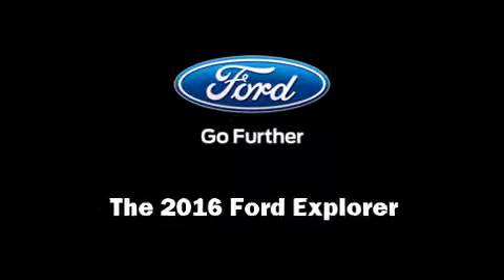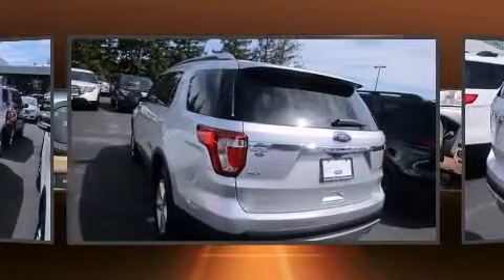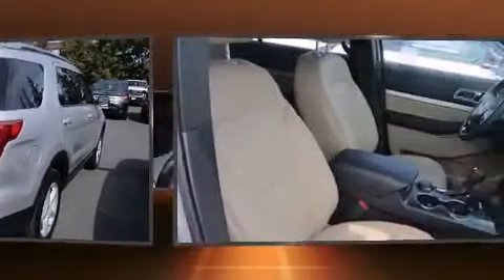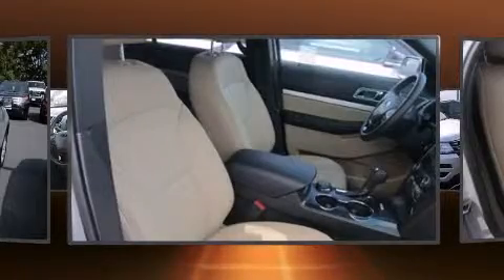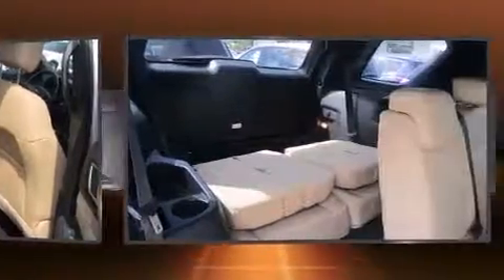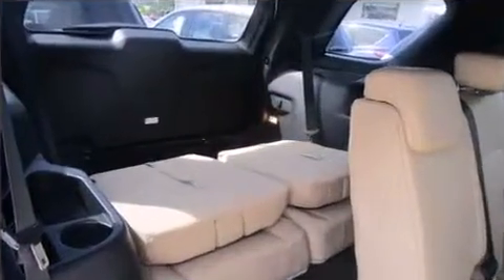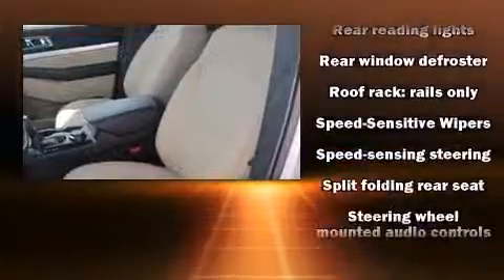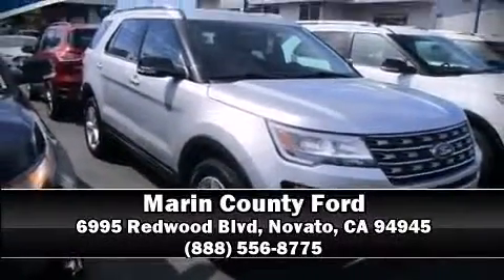2016 Ford Explorer XLT in Novato, CA 94945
Introducing the 2016 Ford Explorer. A 3.5 liter V-6 engine pairs with a sophisticated 6 speed automatic transmission, and for added security, dynamic Stability Control supplements the drivetrain. Four wheel drive allows you to go places you've only imagined. Top features include power windows, 1-touch window functionality, a tachometer, power front seats, tilt and telescoping steering wheel, turn signal indicator mirrors, an overhead console, and remote keyless entry. Third row seats provide an even greater maximum passenger capacity. Ford ensures the safety and security of its passengers with equipment such as: dual front impact airbags, head curtain airbags, traction control, a panic alarm, and 4 wheel disc brakes with ABS. Brake assist technology provides extra pressure when applying the brakes. Our sales reps are knowledgeable and professional. We'd be happy to answer any questions that you may have. Please don't hesitate to give us a call.